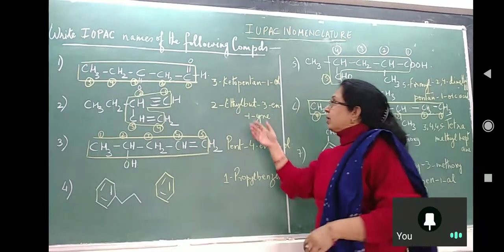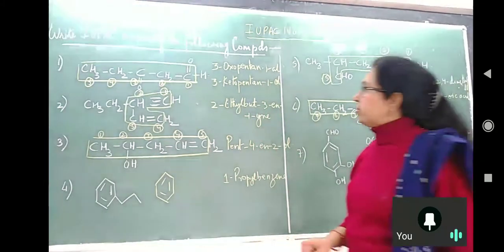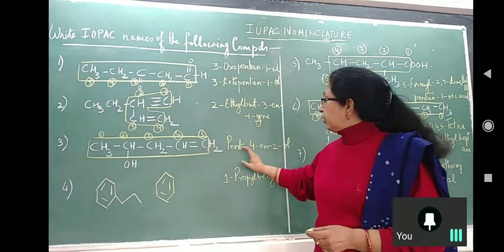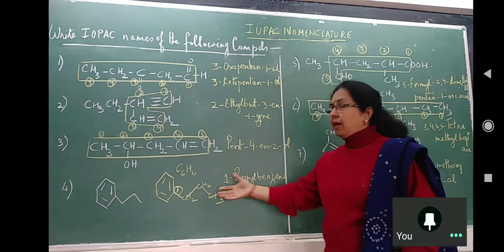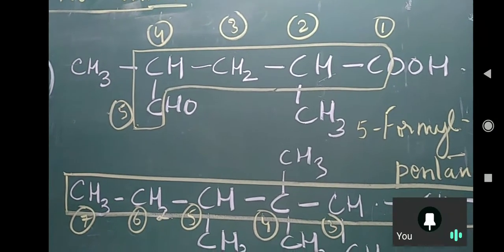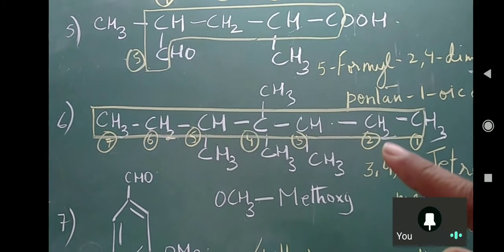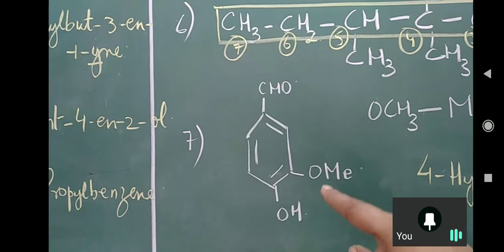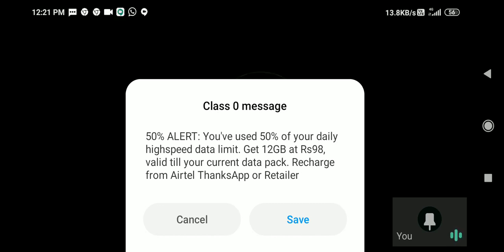Cl 11:- BASIC CONCEPTS OF CHEMISTRY (video 4)